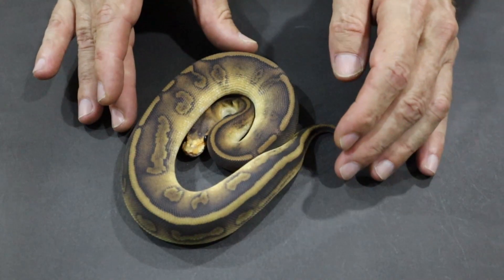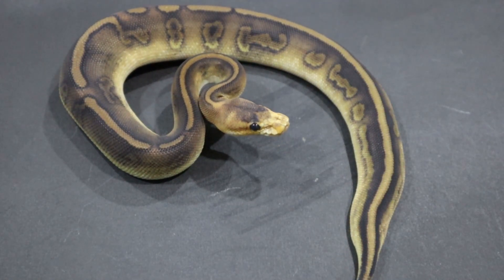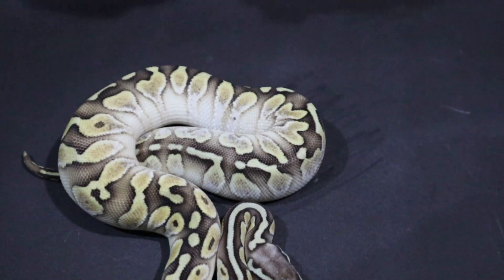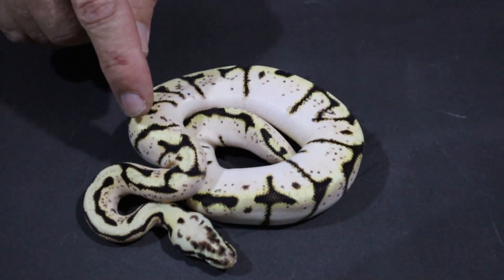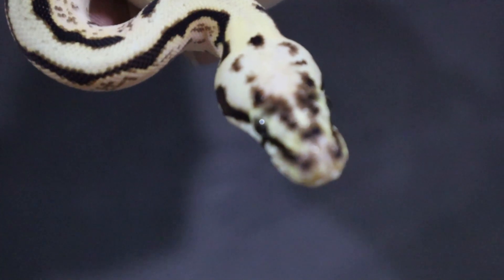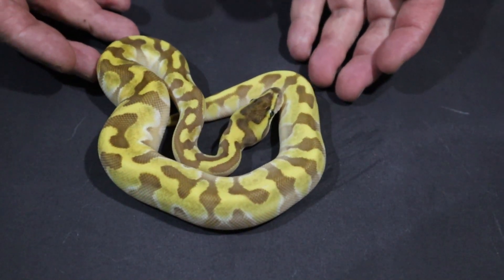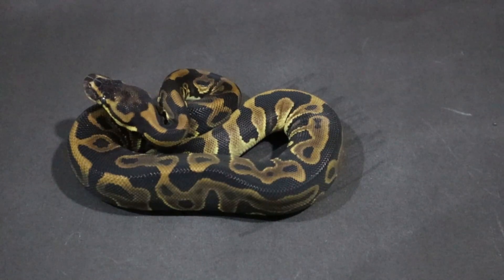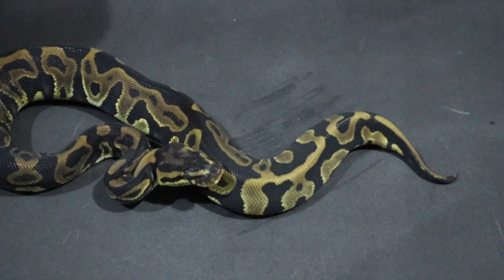Ball Python Pickups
We take a look at the pickups I made this season, adding new genes to my existing projects. Not to mention they're great looking snakes too.